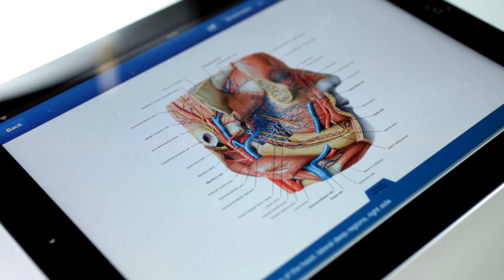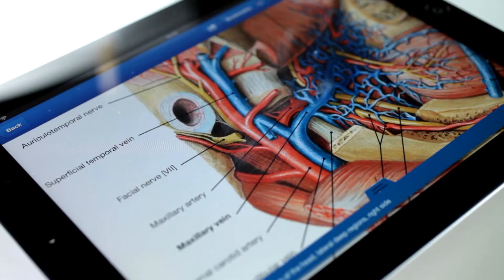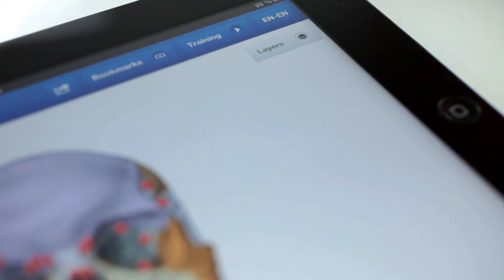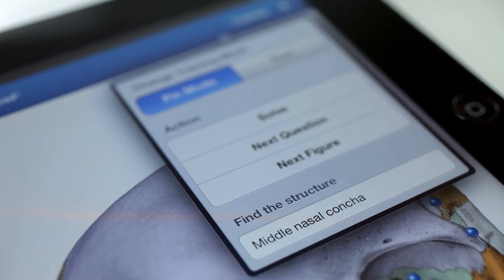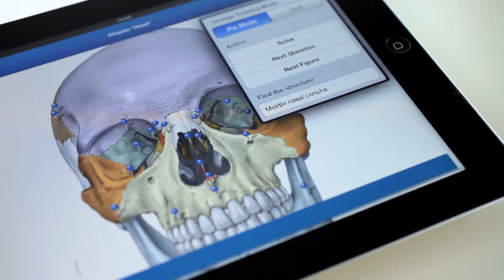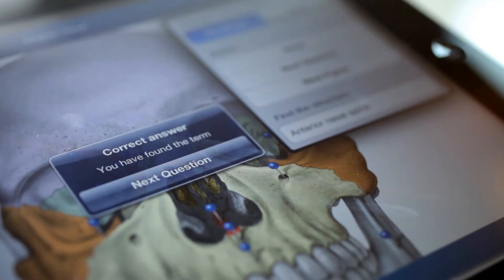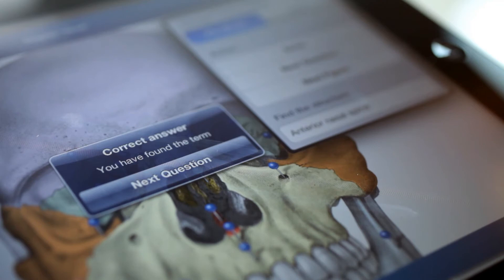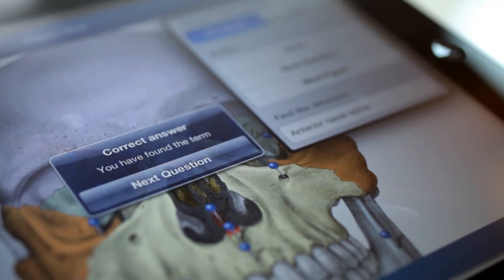Sobotta Anatomy Atlas for iPad™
Experience our most complete human anatomy atlas optimized for an unmatchable learning experience at an unbelievable price. Downloand and test 77 images for free today